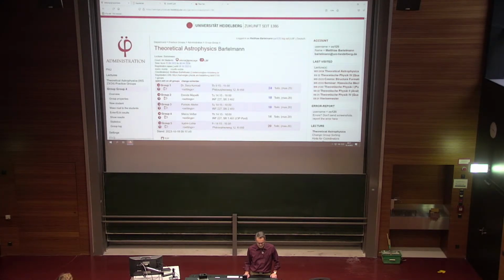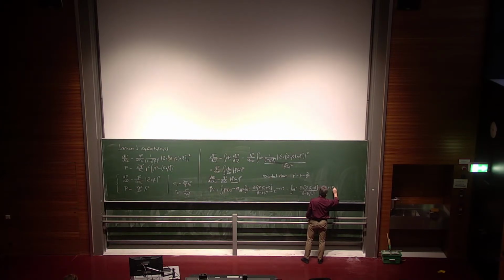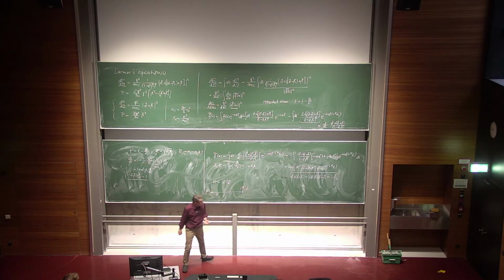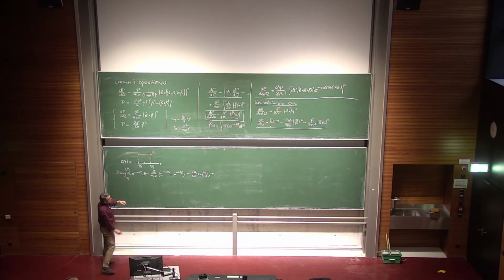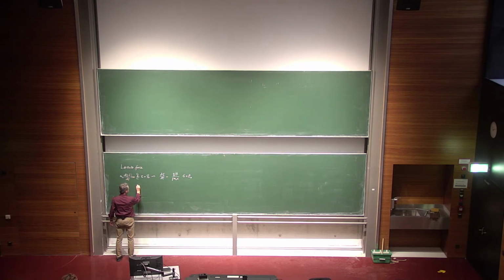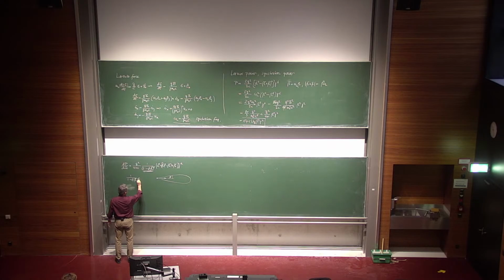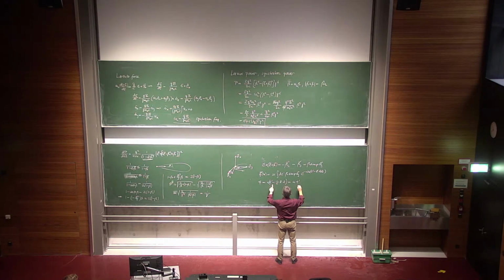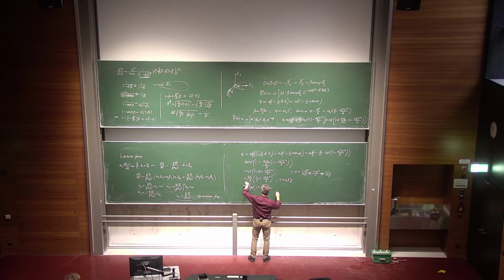Otto Ohreule Live Stream